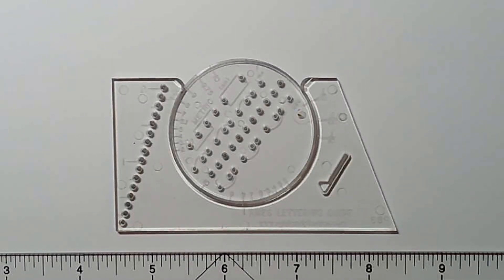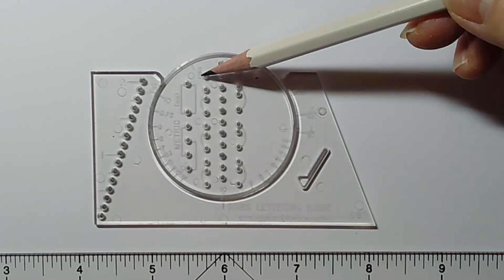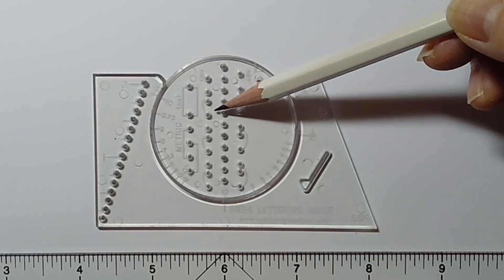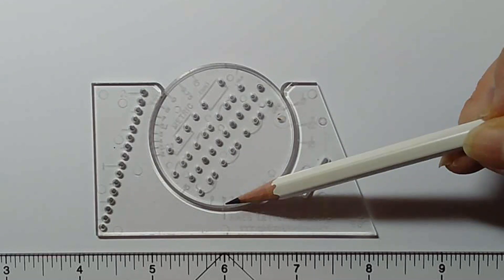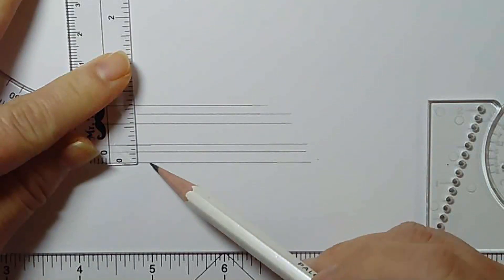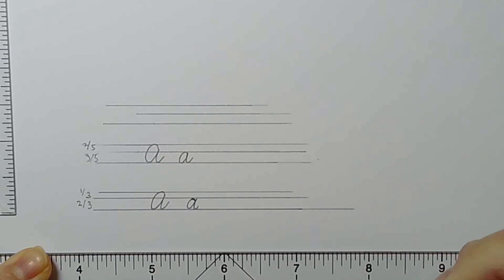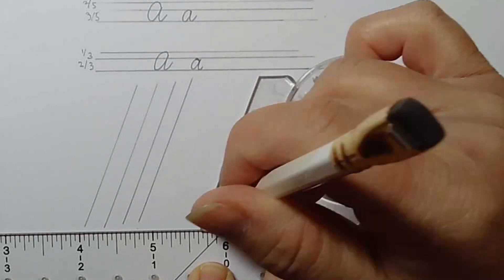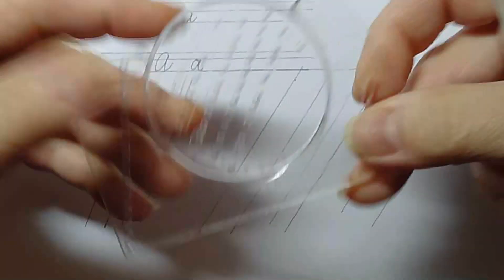Ames Lettering Guide Review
I have another video on how to use the Ames Lettering Guide but have heard that the resolution isn't very clear so I am using an IPEVO Visualizer this time to go over the basics of the tool. I hope that this helps!